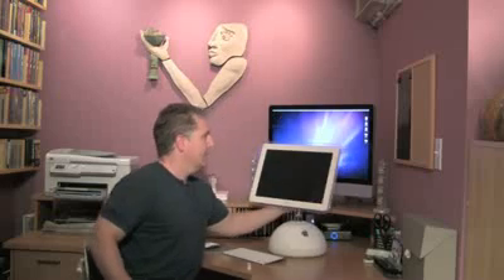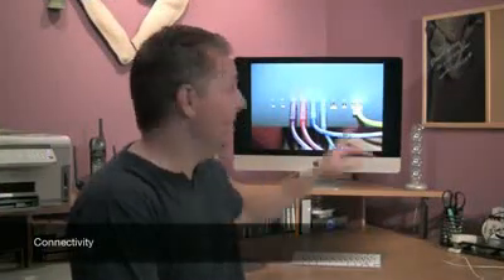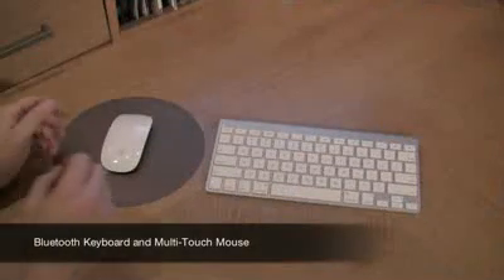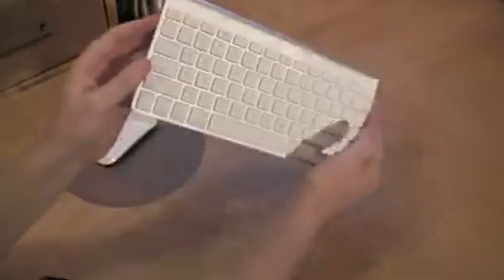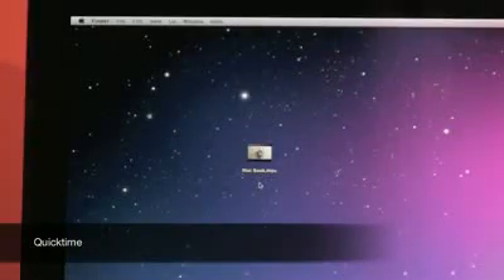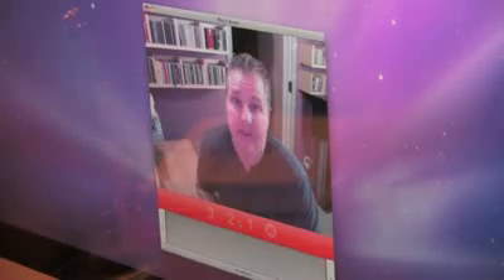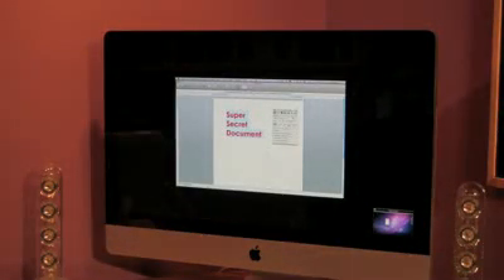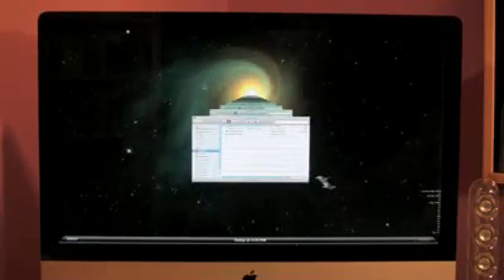Apple's New 27 in. iMac i5 (Quad-Core) Review Throwdown 2011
The iMac remains the single best all-in-one computer available. The 27-inch model is virtually the only machine of its class on the market, and it's hard to argue with its entry price given that a similar IPS display alone costs nearly $1,000. There's far more competition for the 21.5-inch model, but nothing that blows it away: the $1,049 HP TouchSmart 610xt and $1,099 Lenovo A700 offer 23-inch touchscreens with the same 1920 x 1080 resolution as the
iMac, but both feature only a 2.66GHz dual-core mobile Core i5 and slower Radeon at that price, while the $1,099 Sony VAIO L has a 24-inch 1920 x 1080 touchscreen display but struggles along with a 2.3GHz dual-core mobile Core i5 and Intel
integrated graphics. I'd call that matchup in Apple's favor, especially given the near-useless state of Windows 7 touch overlays.

When Apple refreshed the iMac lineup last year we sampled the 21.5-inch model, svelte and sweet and a good choice for your average household. This time we moved up to the full 27-inch size, sporting a Core i5 processor that hums along at 3.1GHz. This is the processor you get if you opt for the pricier configuration of the bigger model and resist the urge to make any other customizations -- but cycle-hungry users can
spend an extra $200 to step into a 3.4GHz Core i7.

Either way you get four cores, ours came paired with 4GB of 1333MHz, DDR3 RAM, installed as two 2GB DIMMs, and a 1TB 7,200RPM, SATA drive. Pushing pixels to that 27-inch, 2,560 x 1,440 resolution IPS panel is an AMD Radeon HD 6970M graphics card with 1GB of GDDR5 memory. That, thanks to the dual Thunderbolt ports tucked around the back, gives users a new-found ability to power a lot of external displays, in theory up to four thanks to the dual-channel nature of each port. We managed to get two additional displays lit up, but the LED-backlit monitor here is more than spacious enough for most use, and is certainly bright and gorgeous enough too

The iMac has long had one of the best displays of any all-in-one, and nothing's changed in this generation. Both models sport an LED-backlit IPS panel; the 21.5-inch model offers 1920 x 1080 resolution while our 27-inch tester cranks it up to 2560 x 1440. (For comparison's sake, it costs around $1,000 to get an equivalent 27-inch panel in an external monitor like the Dell UltraSharp U2711 or Apple Cinema Display.) Apple also says that every iMac is individually color-calibrated at the factory,
which is a nice touch, especially on a consumer machine that may never otherwise be adjusted. That ambient light sensor also works as advertised -- which is to say, just like the one on the MacBook, MacBook Pro, iPhone, and iPad.